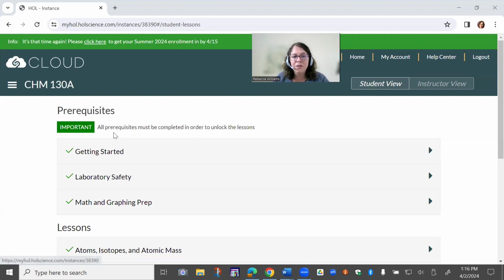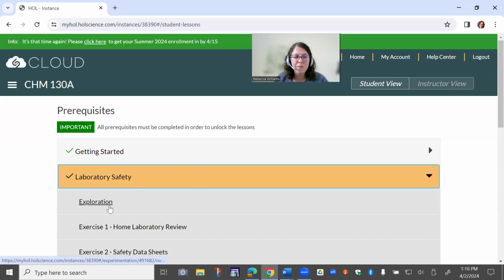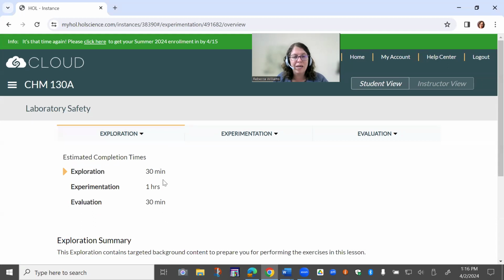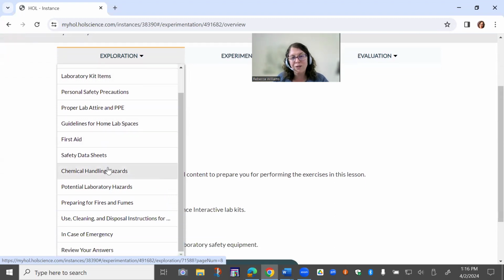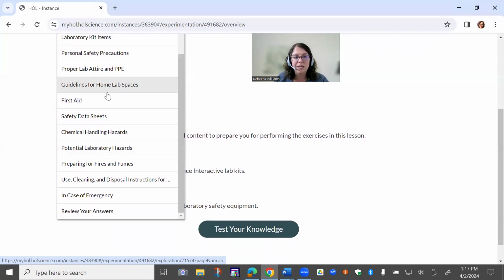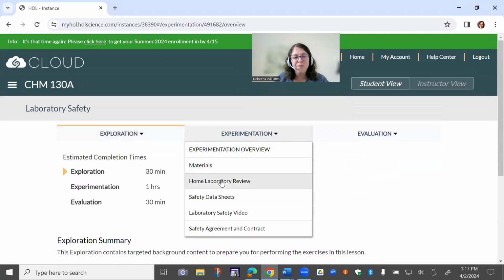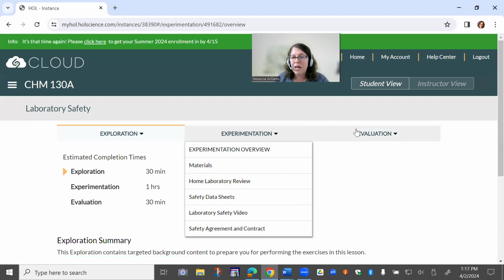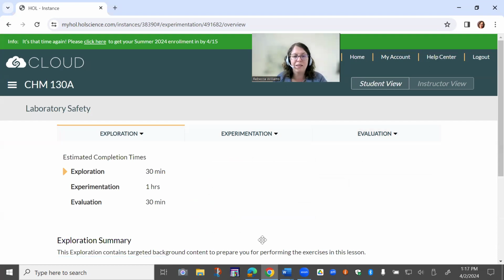CHM 130A Safety Lab Intro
An introduction to the Laboratory Safety Lab for Science Interactive (Hands on Labs) used in CHM 130A.